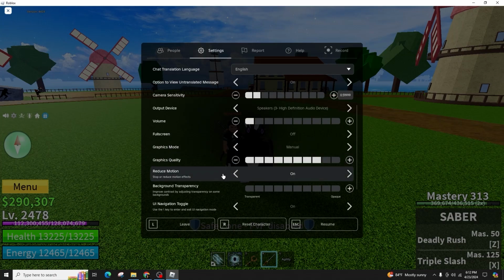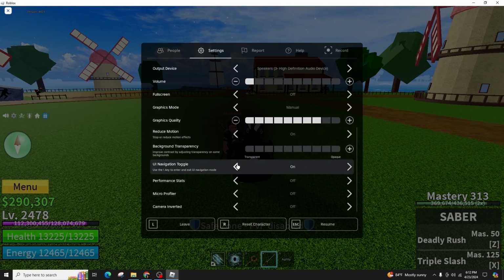How To FIX Controller Cursor on Roblox (2024)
Tutorial On How To Fix Invalid Code in Blox Fruits (2024)

Welcome to Official Help Desk! In this video, we'll guide you through the steps to fix the "Invalid Code" error in Blox Fruits. If you're having trouble redeeming your codes, this tutorial will provide you with simple and effective solutions to ensure that you can enjoy your in-game rewards without any hassle.

🔑 Topics Covered:
1. **Understanding the Error:** Explaining why you might be seeing the "Invalid Code" error in Blox Fruits.

2. **Checking Code Validity:** Tips on how to verify that your code is still active and hasn’t expired.

3. **Correct Code Entry:** A detailed guide on how to enter codes correctly, including common mistakes to avoid.

4. **Updating the Game:** How keeping your game up-to-date can prevent errors and improve code redemption.

5. **Contacting Support:** Steps to contact support if your issue persists, ensuring you get the help you need.

🕒 Timestamps for Easy Navigation:
0:00 - Introduction
0:05 - Overview of the Invalid Code Issue
0:15 - Step-by-Step Solutions to Fix the Error

💬 Did this video help you resolve the "Invalid Code" issue in Blox Fruits?